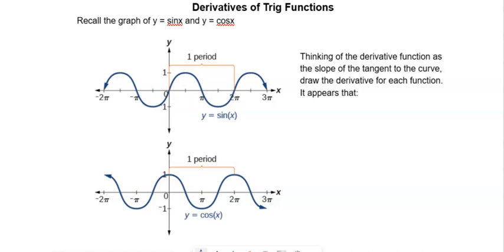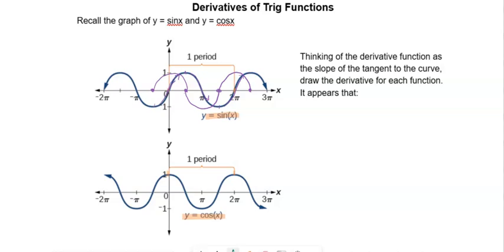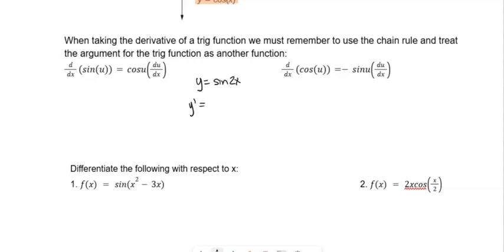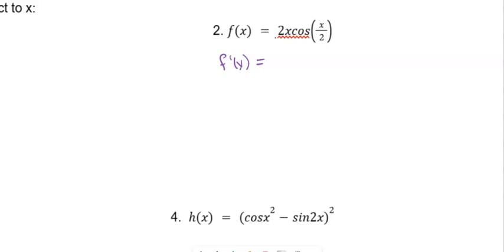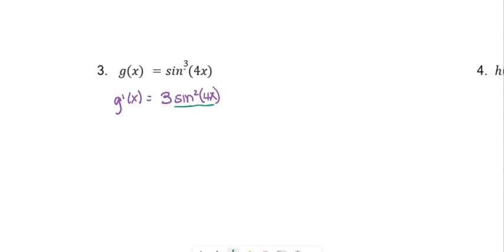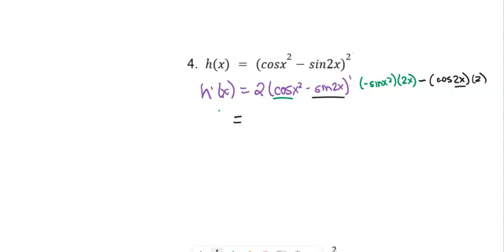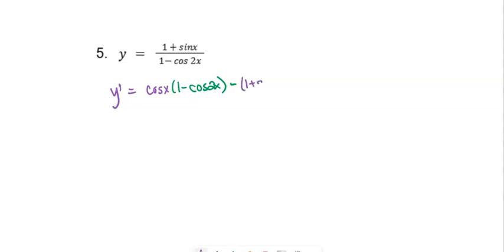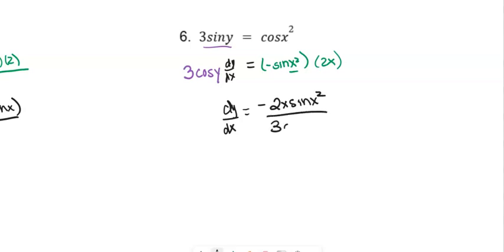4.2. Derivatives of Basic Trig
Calculus 12, Unit 4: Derivatives of Trig/Ex/Log, Lesson 2: Derivatives of Basic Trig